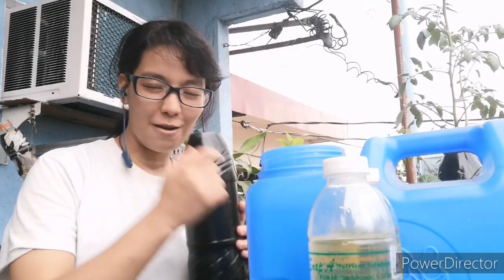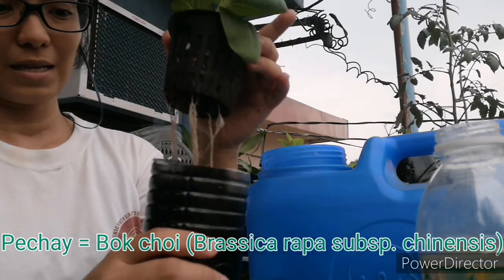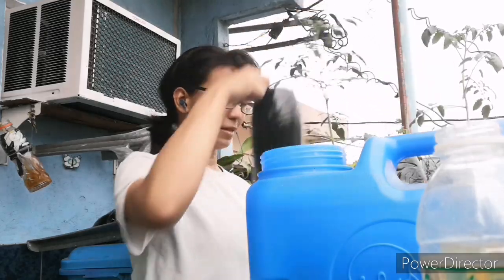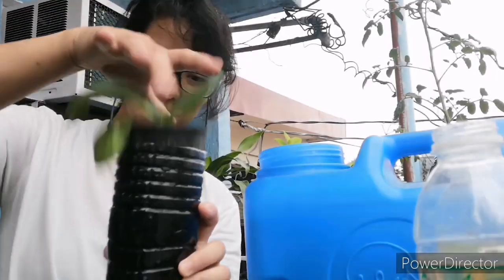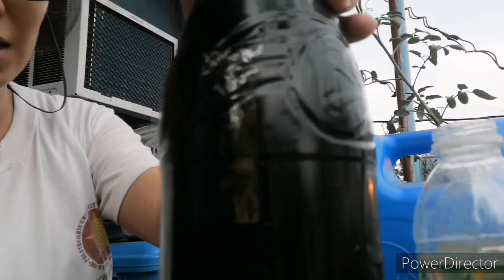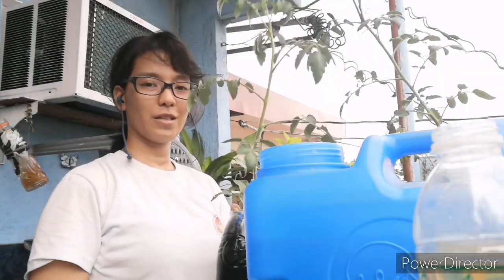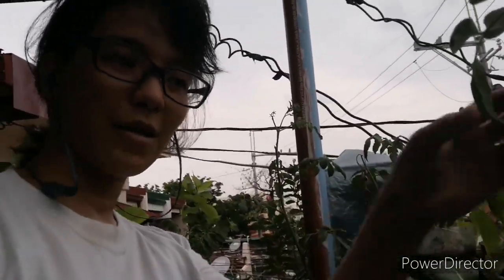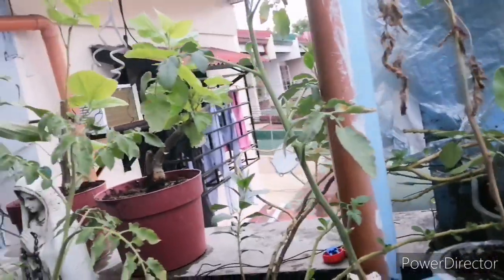SNAP Hydroponics Tomatoes. Steps on SNAP/ Kratky method on tomates.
In this video I will share my steps on making SNAP SOLUTION and adding it on my plants. Also, I will give you an update on my tomatoes that are experiencing root rot.